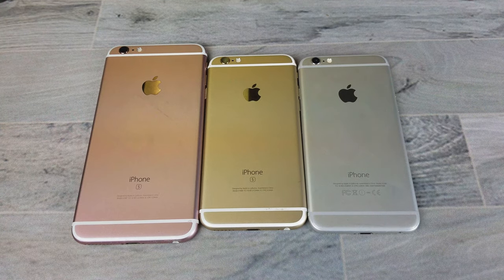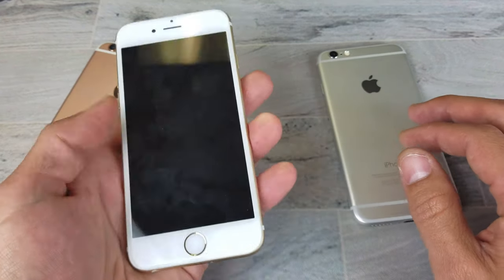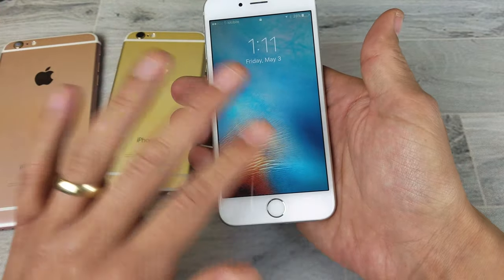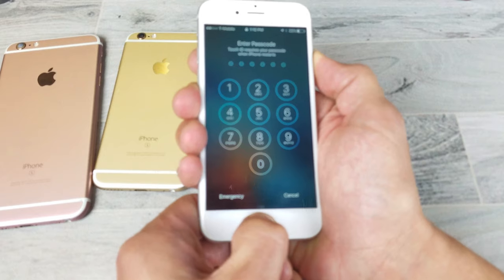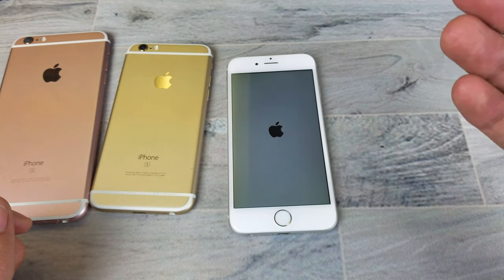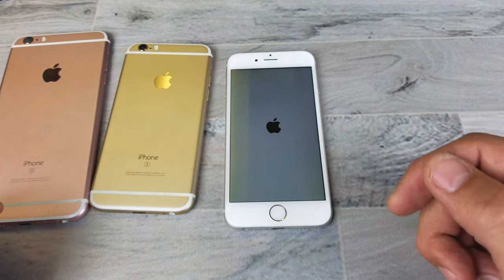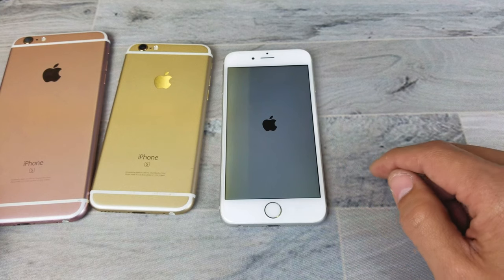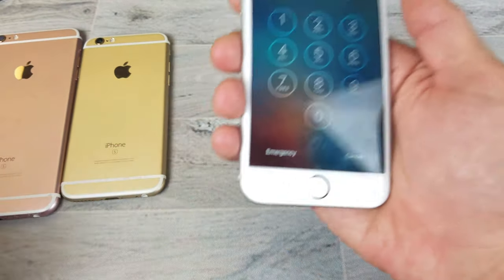iPhone 6/6s/Plus: How to do a Forced Restart (FORCE A RESTART)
I show you how to force a restart (forced restart) on your iPhone 6, 6 Plus, 6s or 6s PLus. Forcing a restart can solve issues such phone becoming laggy, black screen, unresponsive, wont turn on, display is blank, nothing on screen, frozen etc.